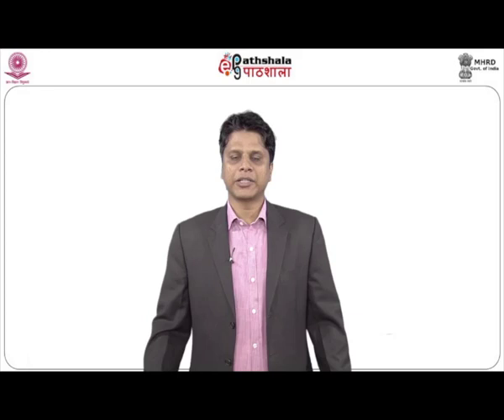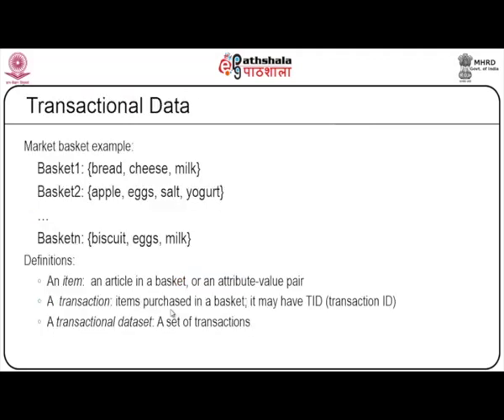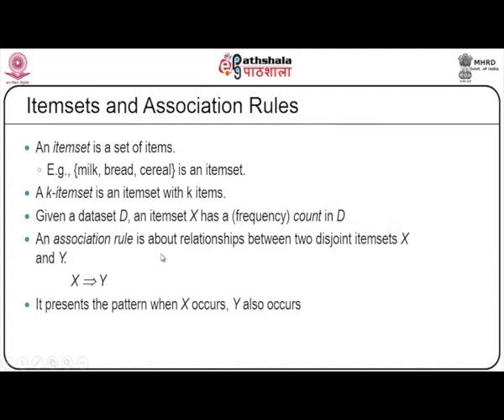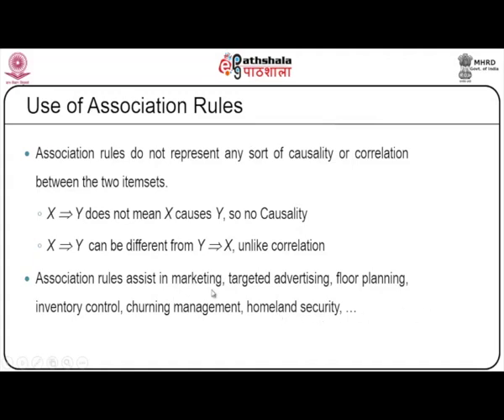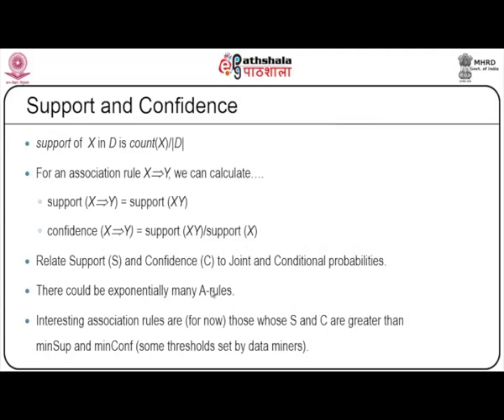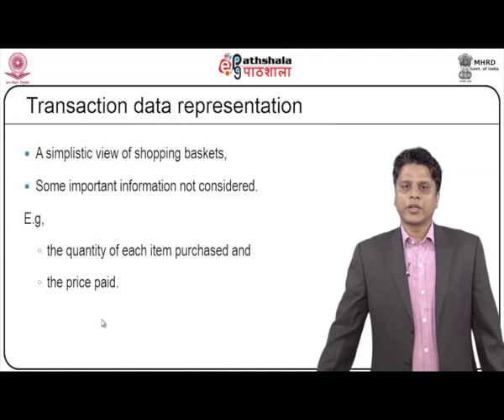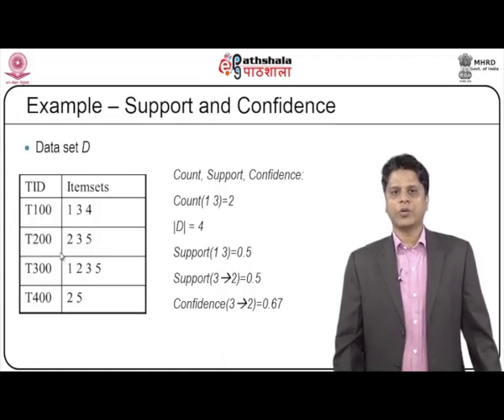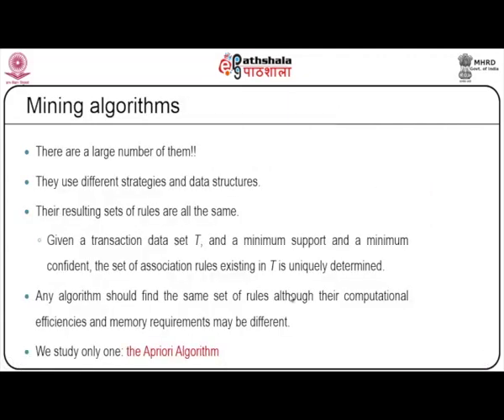Decision Support System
Subject:Computer Science
Course :Database Management Systems